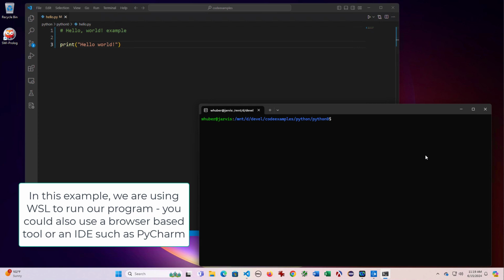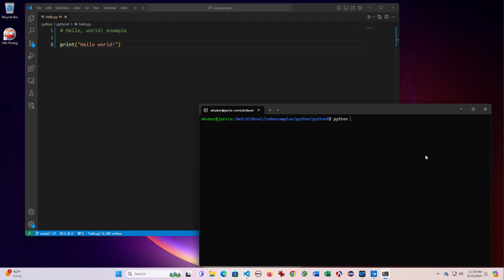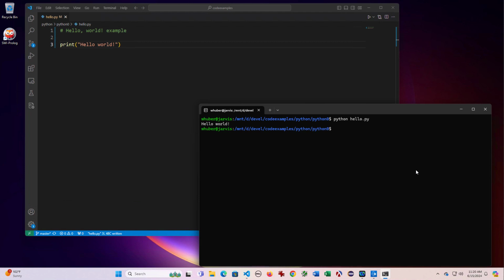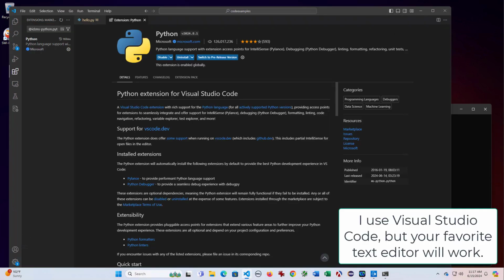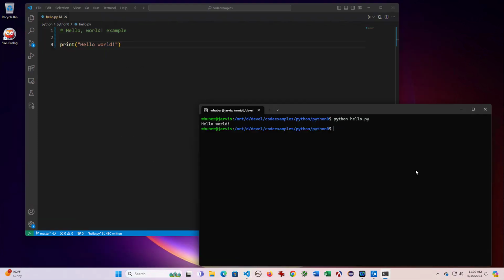Python "Hello, world" Example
0:05 - Create a file with a .py extension
0:10 - Python single line comments
0:18 - The print function
0:24 - Running the python program using WSL Ubuntu
0:38 - Discussion
1:17 - Python extension for Visual Studio Code